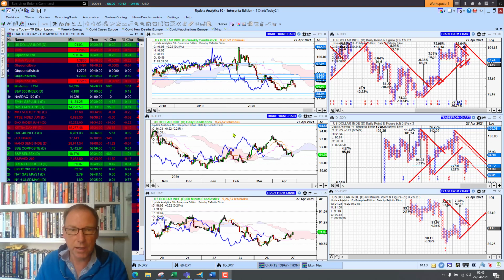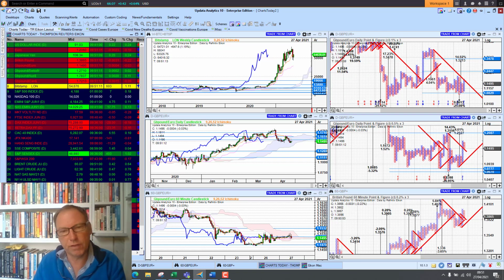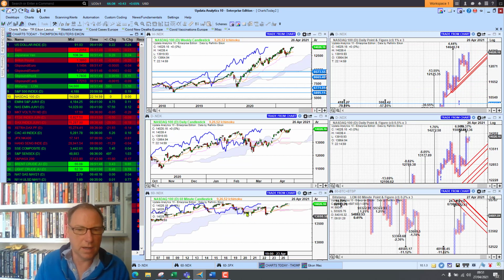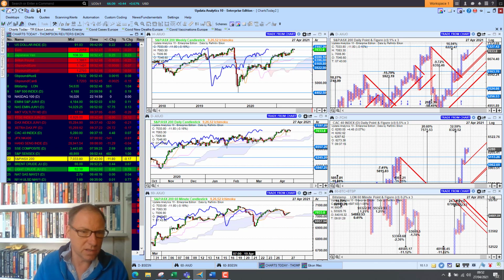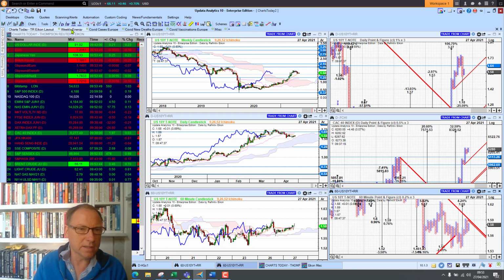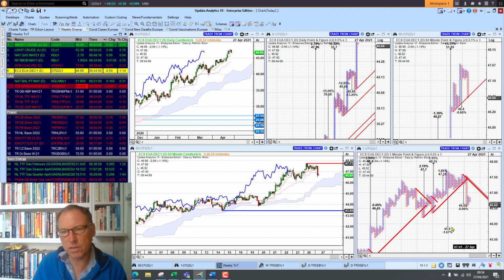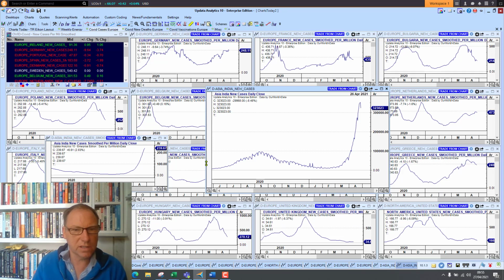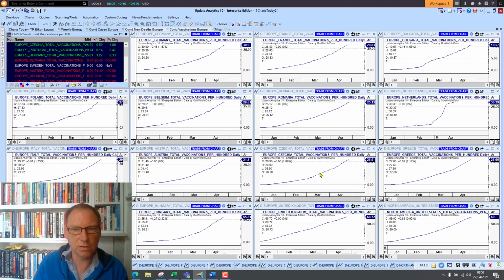Charts Today – 27 Apr 2021 – Markets remain quiet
Dollar, Bitcoin steadies. US Stocks set to open flat today based on futures. Europe flat, Asia mixed. Gold, Silver steady. US Bond yields rise. Crude oil steady, European Energy lower. India covid stats.